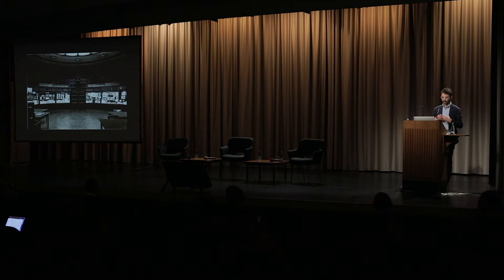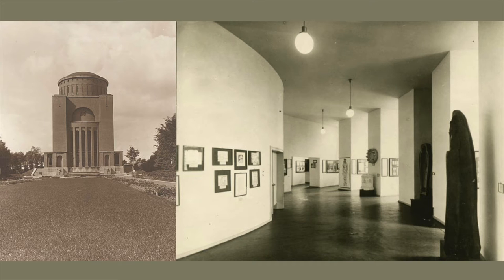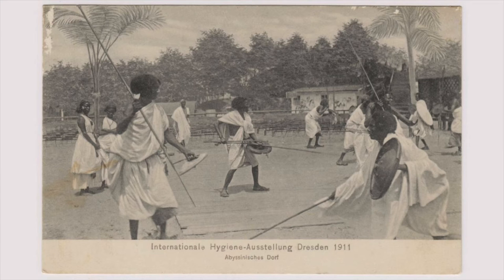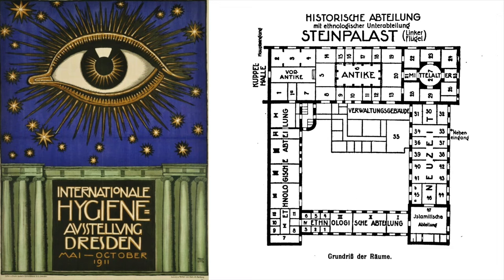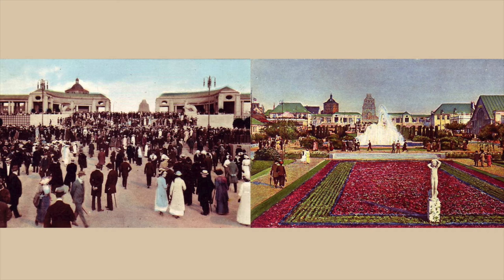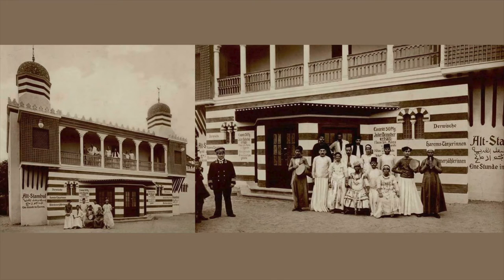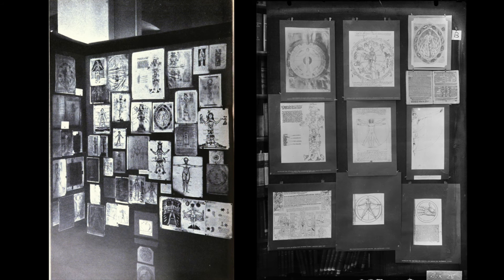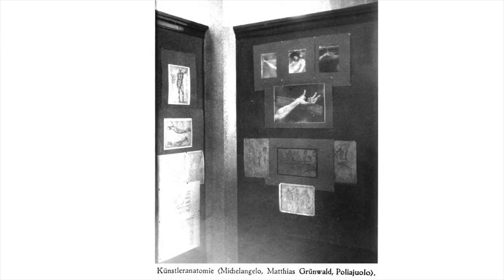Matthew Vollgraff: Before the Atlas. Exhibiting Cultural History in Wilhelmine Germany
Part of “Conference: Bilderatlas Mnemosyne”
English original version

Video: David San Millán